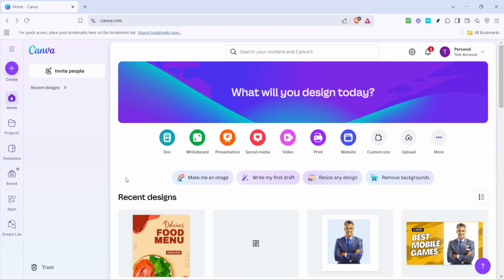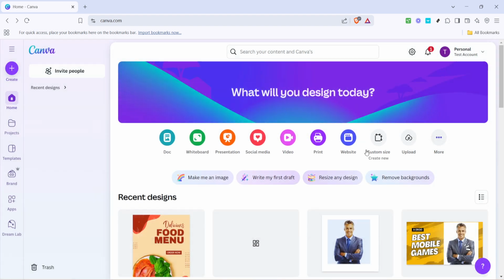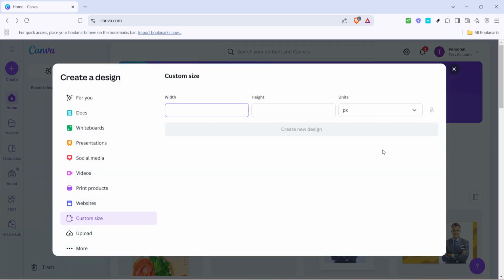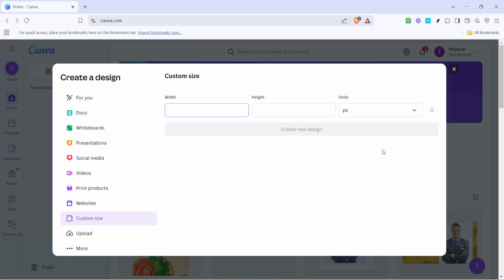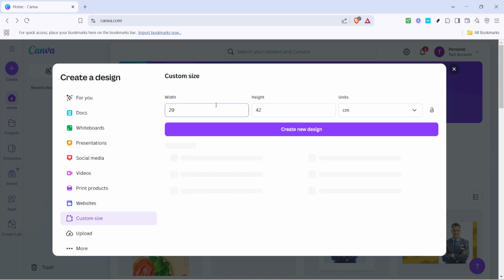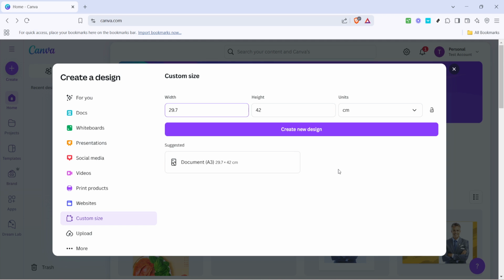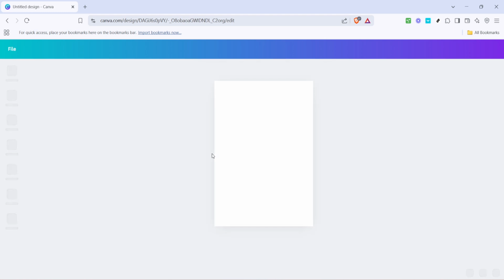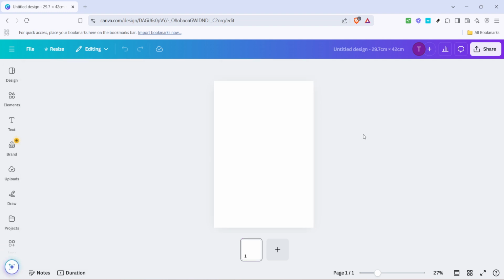How to Make A3 Size in Canva (Full 2025 Guide)